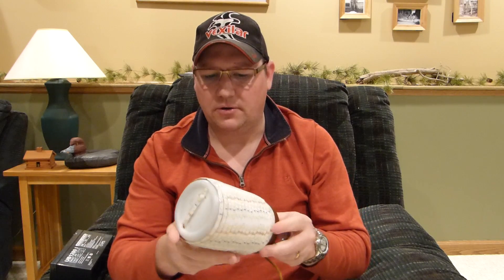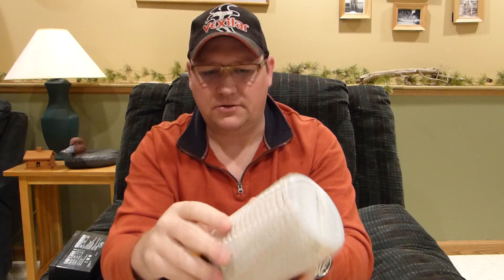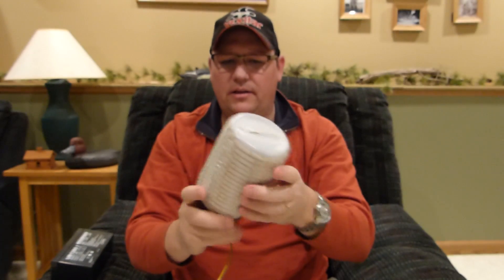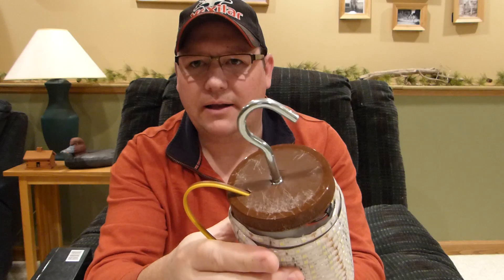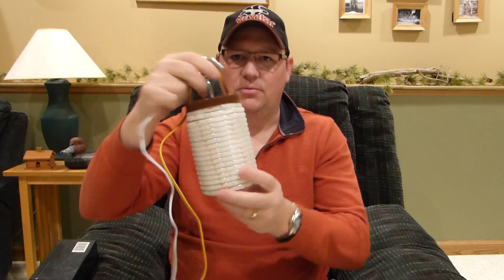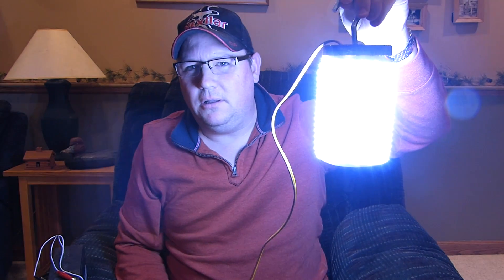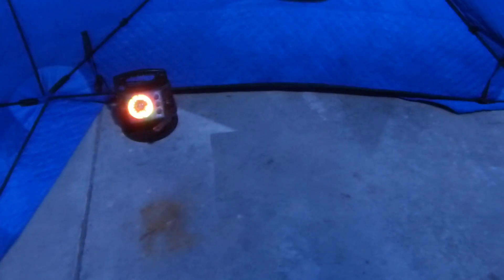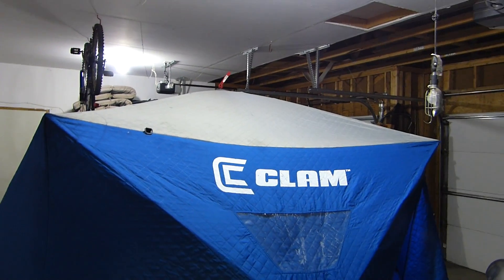How to make a super bright 12V LED light for $10!!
This super bright light will be used in my portable fish house was was made for $10.

Here is the link to the LED lights I used.

Updated 2/12/17 I hooked up a multimeter to the entire strip of lights of got a reading of .96amps. This seems to be about half of the advertised power draw of 25watts.